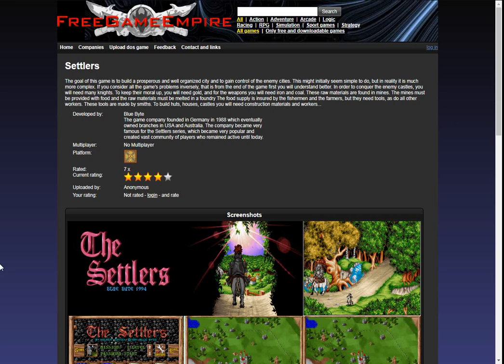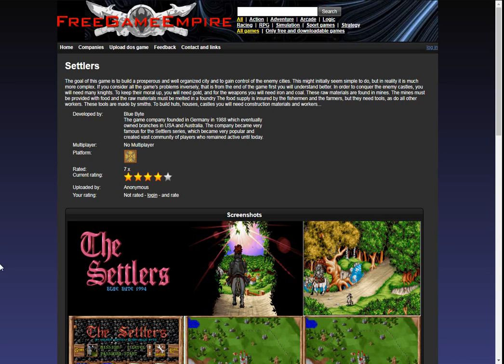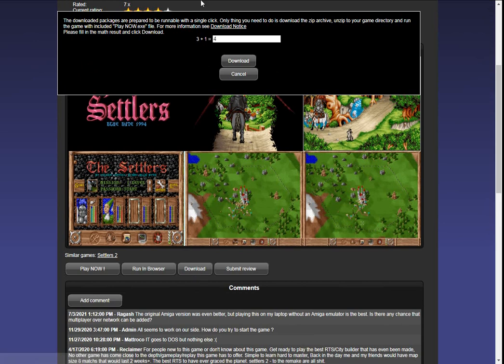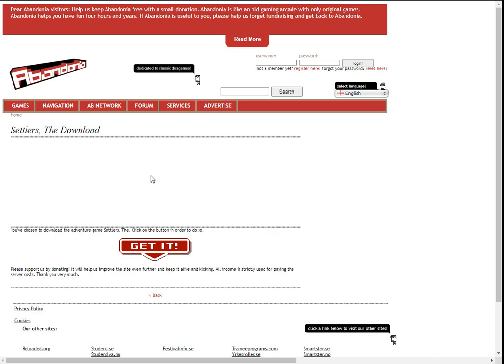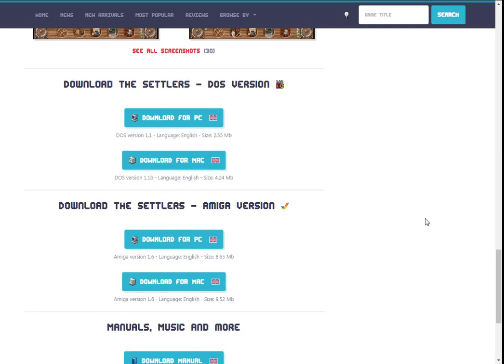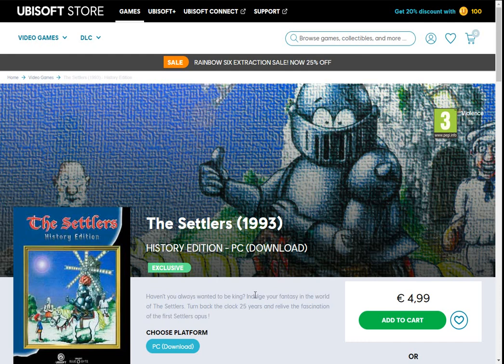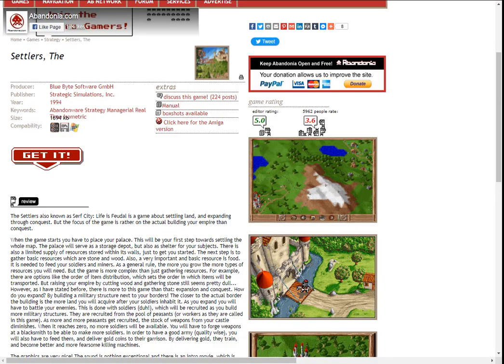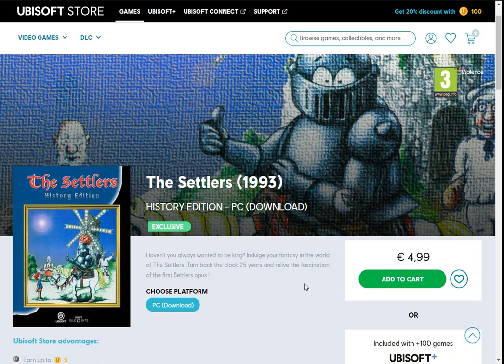The Settlers: All Versions (Wot Addict Global)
For this video (and some others), I decided to speak about my all-time favourite RTS (Real-Time Strategy) game: The Settlers!

The Settlers is a game where your goal is to build up a prosperous society and conquer your enemies by taking their lands.

It might sound simple, but in order to do so, you will need knights to fight for you. The knights need weapons and shields. These can be forged by a blacksmith. The blacksmith needs refined iron slabs and coal from the mines. The refined iron slabs need to be prepared by the iron foundry. The iron foundry needs to get its iron and coal from the mines. The miners need food in order to work. Food can be provided by the butcher or the baker or given directly by the fisherman. The baker needs flour from the windmill. The windmill needs wheat from the wheat farmer. On the other hand, the butcher needs pigs from the pig farmer, who in turn feeds his pigs by getting wheat from the wheat farmer. All workers need tools which can be made by the Tool Maker. The Tool Maker needs wood and refined iron slabs (from the iron foundry) to craft his tools. The tools are used by most workers. All buildings need wood, and most also need stone. Stone can be mined underground or extracted from slabs of stone that are above-ground... oh and did I mention that the knights also need gold in order to fight better??? Gold can be mined underground, but miners need food... you get the idea by now!

The Settlers is an old-time classic which has withstood the test of time, and no other game in the world can compare to its simplicity and beauty.

After this masterpiece, Blue Byte made numerous sequels, but anyone who has played the sequels will honestly tell you that the original Settlers is the best version of them all~!~!~!